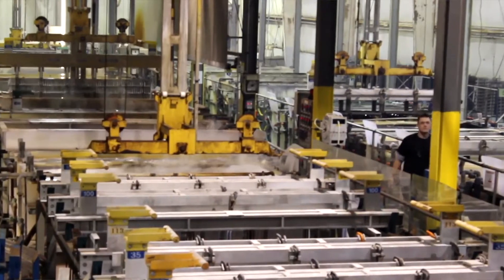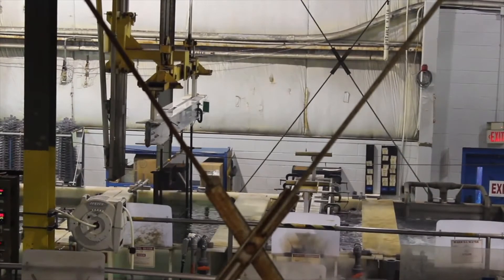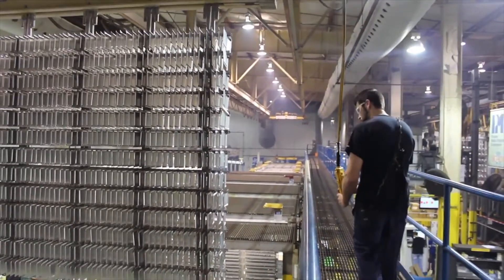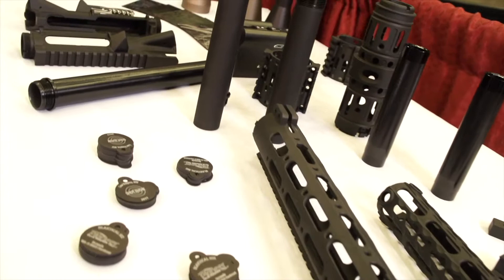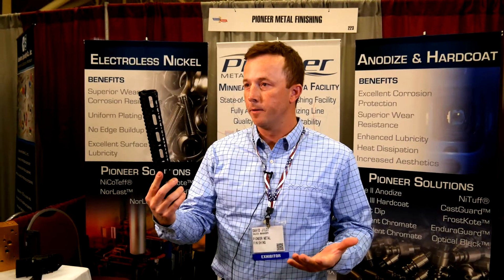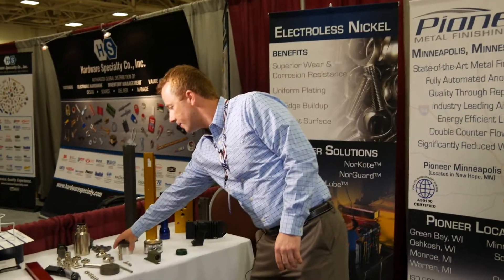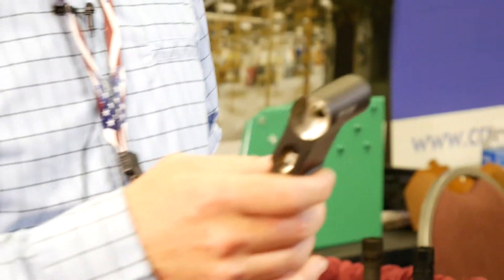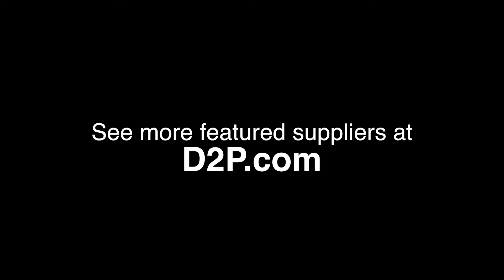Largest Metal Finisher in North America - Anodize, electroplate, hard coat | Pioneer Metal Finishing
Pioneer Metal Finishing is a preferred supplier at the Design-2-Part Show.

Anodizing • Plating • Adhesives & Coatings • Dry Film Lubricant
 • Conversion & Pretreat • Aluminum Conversion Coating • Manganese Phosphate Parts  • Mechanical Finishing

Founded in 1945, Pioneer Metal Finishing (PMF) offers the widest array of metal finishing services with locations across the United States and Mexico, including anodizing and electroless nickel; paint and powder coating; and chromate, tin, zinc, and precious metal platings. All of these services are supported by Pioneer Technologies, our dedicated research and development staff of knowledgeable chemical experts. Pioneer Metal Finishing is more than just a metal finisher. We offer "trusted finishes" to customers through proven processes, expertise, and positive long-term relationships with customers and employees alike. Pioneer Metal Finishing has grown considerably since 1945 and strives to help customers achieve their time to market and product differentiation goals through great customer service, technical support, and the widest array of metal finishing processes with our unique, all-in-one philosophy of servicing small to large customers across the industry.

Pioneer's Mission
To create value for our customers, associates and shareholders by providing the highest quality products and services in the metal finishing industry. Our success will be measured by the relationships we build with our customers, employees, suppliers and community. These relationships will be based on trust, respect and commitment to protecting the environment.

Pioneer's Vision
Pioneer will serve its customers and markets by offering the best products and services in our industry. We will accomplish this by providing world-class finishing services specifically targeted to our customers' demands. Striving for continued improvement, we will look at ourselves critically with a mindset of how we can improve service to our customers. Collectively, these efforts will position Pioneer to capitalize on the inability of our competitors to provide top-notch services.

Green Bay, WI